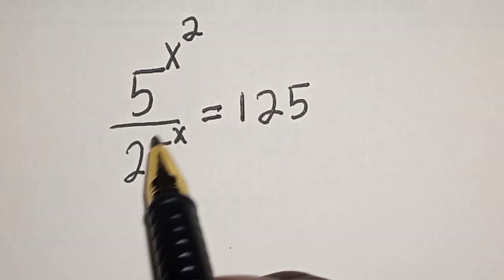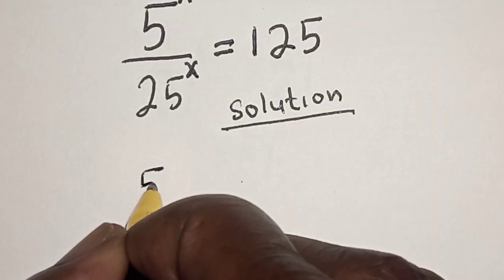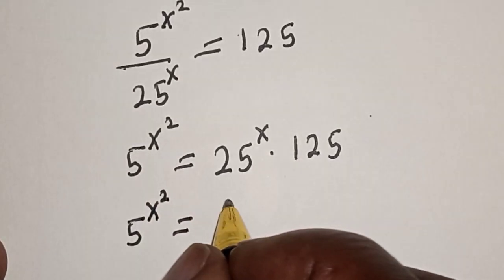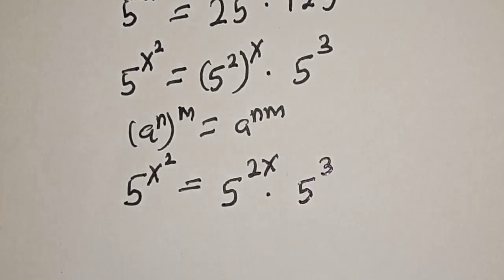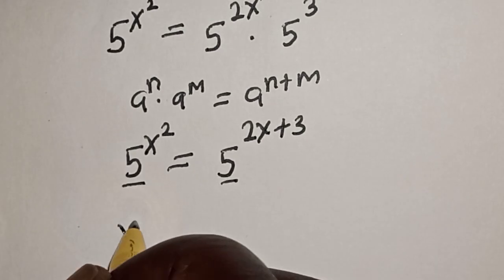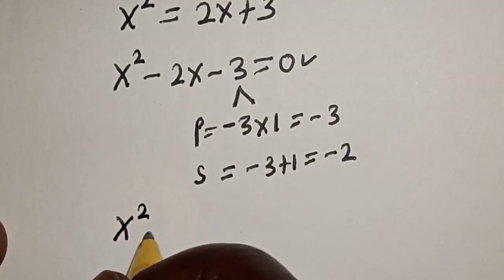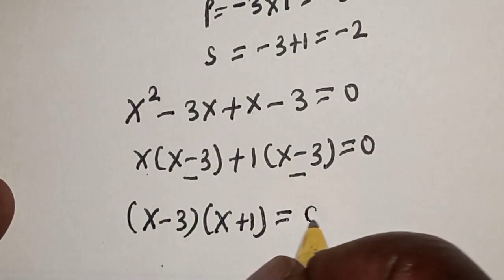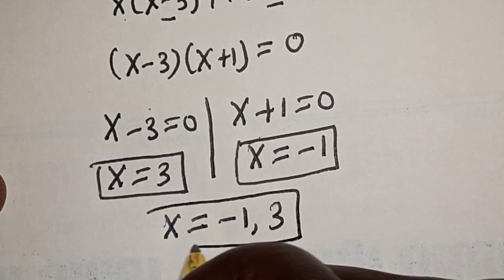Olympiad Mathematics 5^x^2/25^x=25 | This Is Best Trick!!!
In This video, you will learn a quick trick for solving a nice olympiad exponential equation.  It is a math Olympiad preparation.

You May Also Check For More Nice and awesome Math Videos @mathgist3706